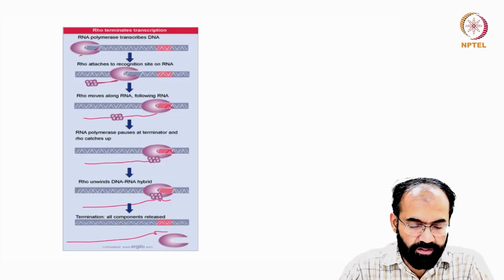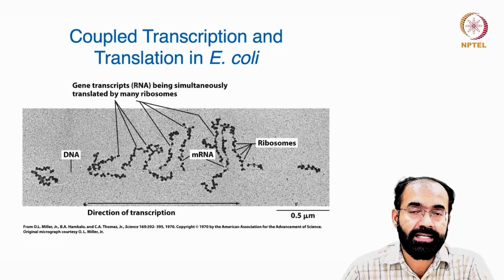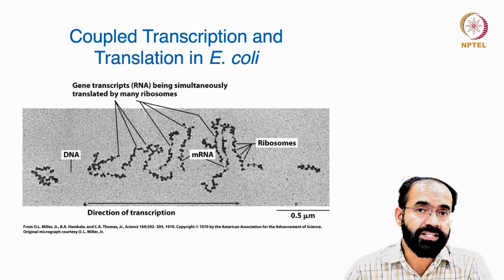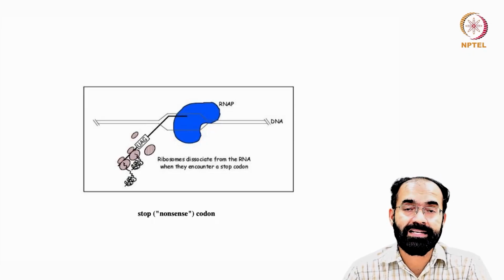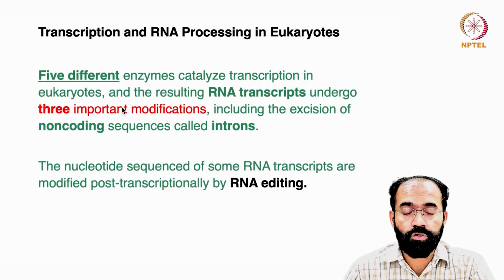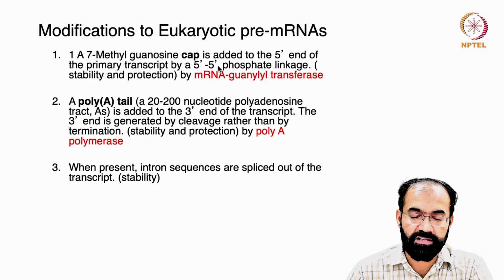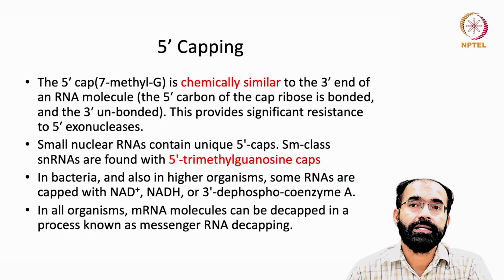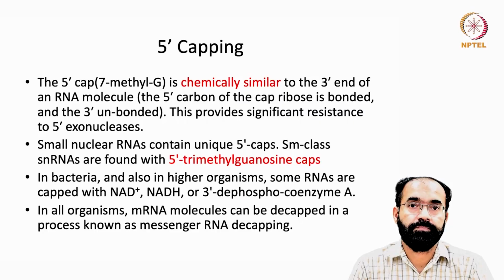RNA Transcription: Termination and RNA Modification